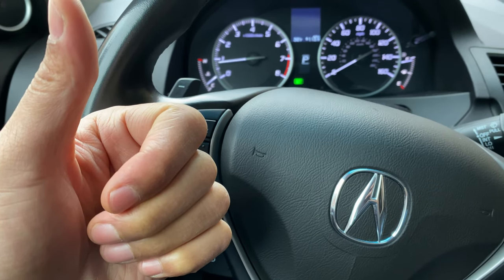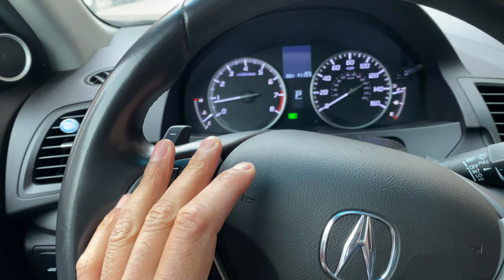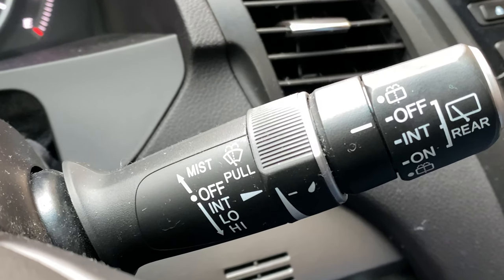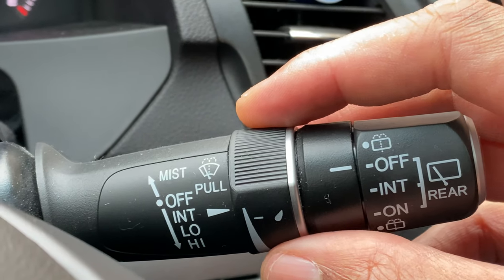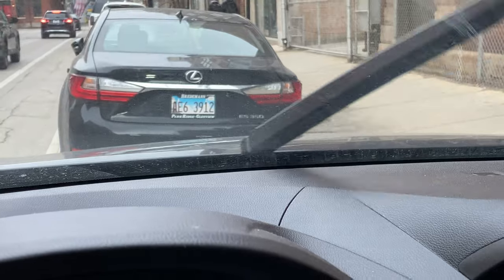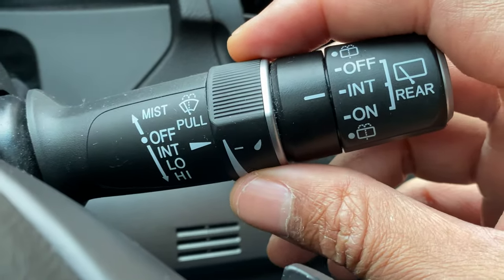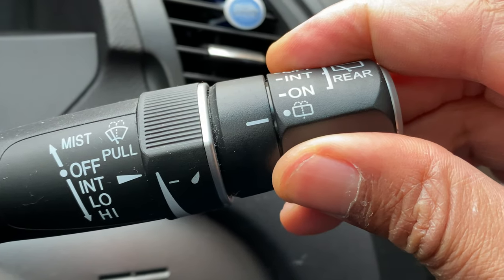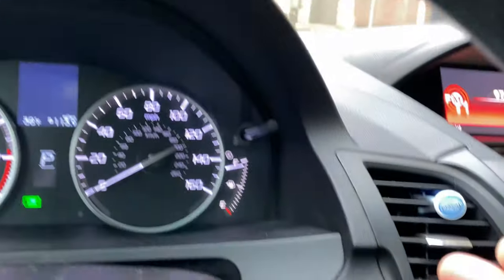ACURA MDX - How to turn on/off windshield wipers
Demonstrating how to turn on and off the windshield wipers in an Acura MDX. .